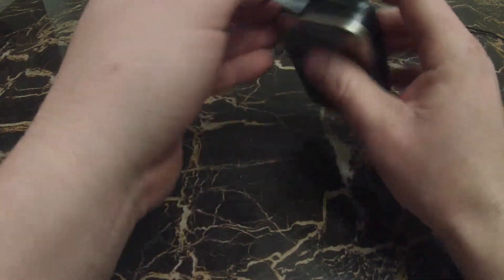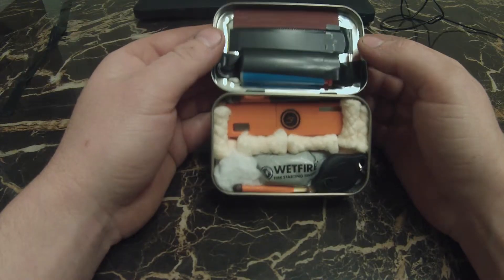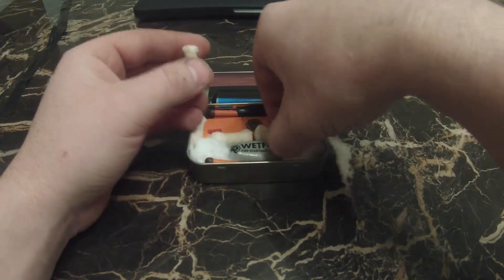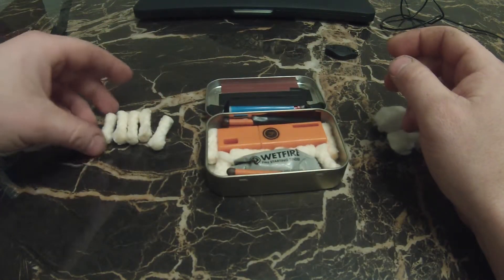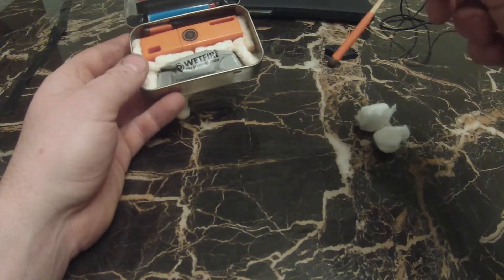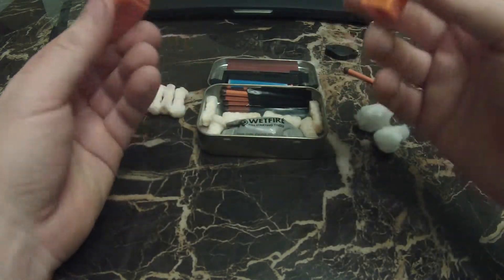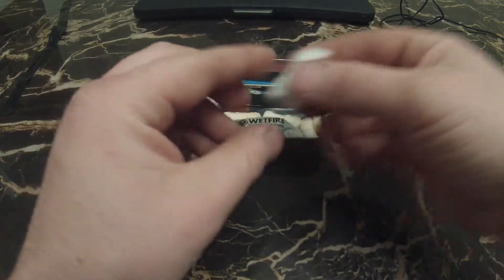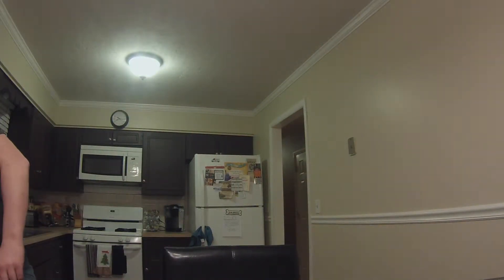Camping Fire Kit in Altoids Tin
This is my Altoid's tin fire kit. Everything you need to make a fire in nearly any condition fits right inside the tin.